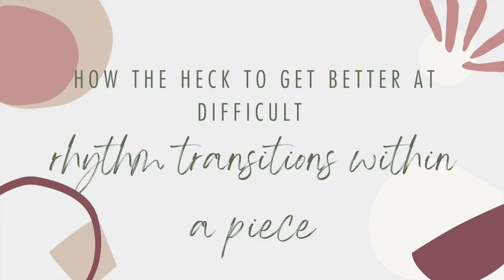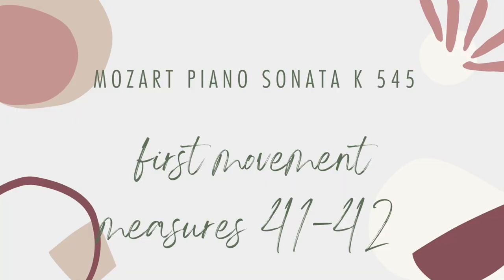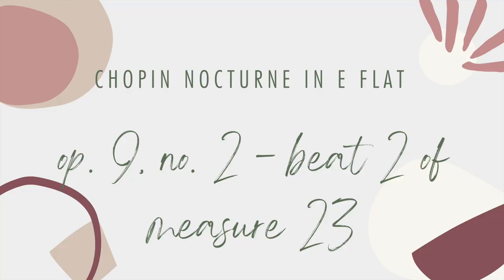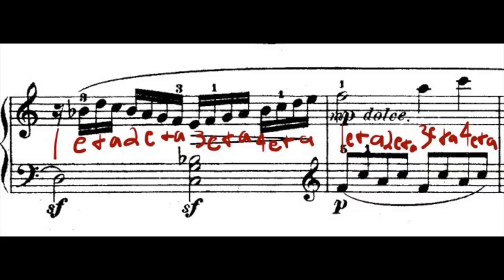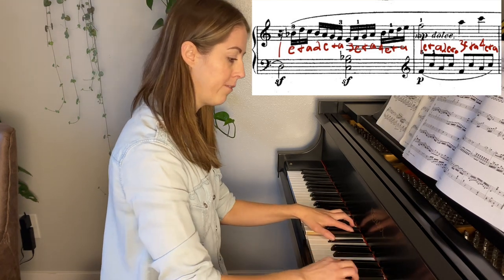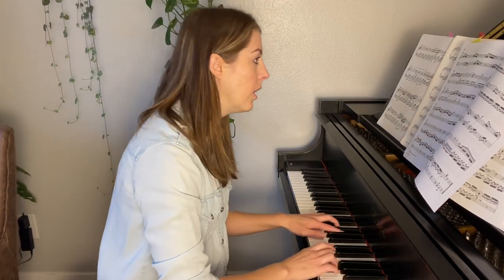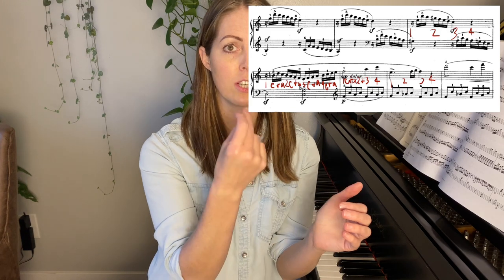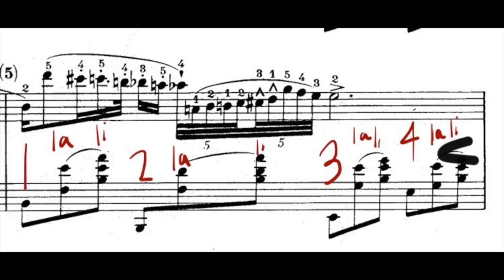How the heck do I get better at difficult rhythm transitions within a piece? (UPDATED)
✅ Join me for 4 days of FREE PIANO CLASSES in the upcoming Piano Practice Lab where you'll learn exactly how to design a routine that gets you beyond the notes to confident, musical expression.

👉🏼Reserve your FREE seat, replays, and bonuses The Play It Your Way Christmas Course teaches you three timeless carols using just three chords. It's faster and simpler than traditional sheet music, helping you fill your winter with beautiful, holiday classics.

 How the heck do I get better at difficult rhythm transitions within a piece? Rhythm is difficult! Hear about my past rhythmic struggles, and stick with me as I take you through 3 pieces with different difficult rhythm transitions to give you practice tips and suggestions to make the transitions easy.

🎹 Join the FREE Community and learn to practice smarter, not harder

Penguin Metronome

Digital Metronome

Learn more and join The Casual to Confident Piano Player Membership

Learning how to play the piano can feel frustrating, but it doesn't HAVE to be. I’ve recently re-opened my Casual to Confident Piano Player membership specifically to make the process of learning how to play the piano SIMPLE. We meet many times throughout the month (various times for various time zones) in a group setting where I break things down into understandable and actionable points so that your practice can feel simple, and so that you can make the music that is inside of you.

00:28 My Struggles
02:55 The Examples
03:59 Diving into the first example
10:40 Diving into the second example
15:32 Diving into the third example